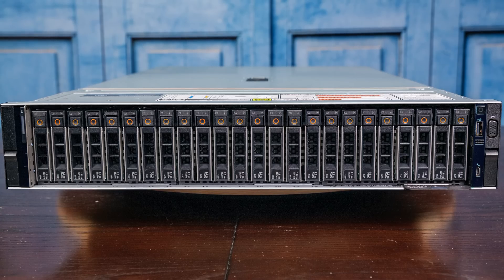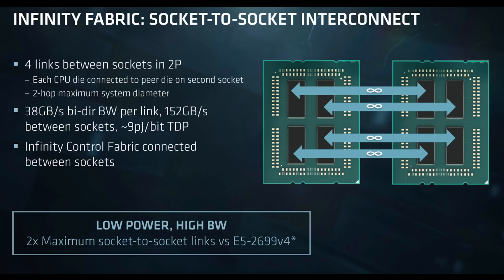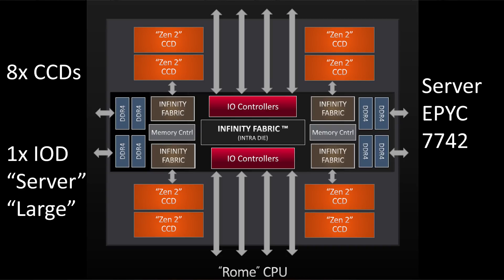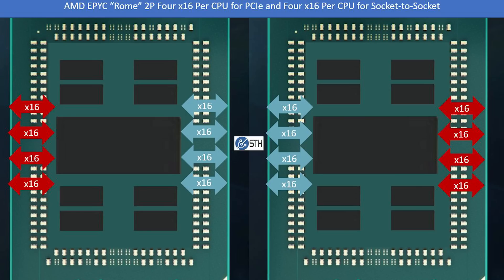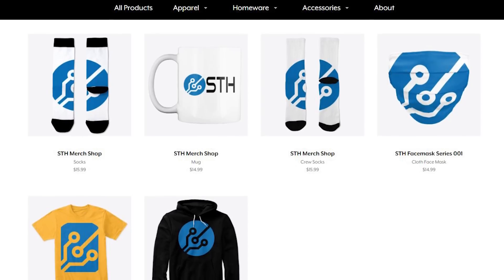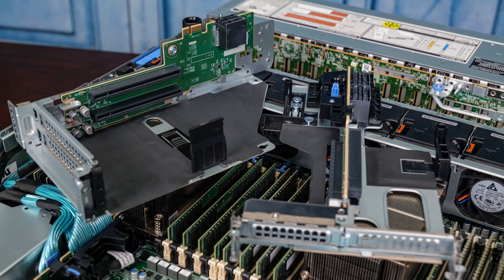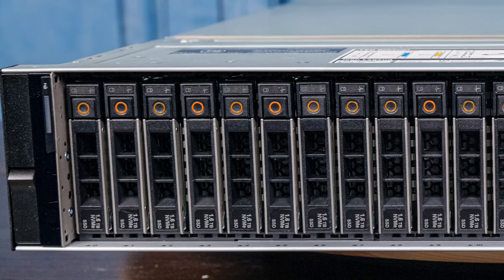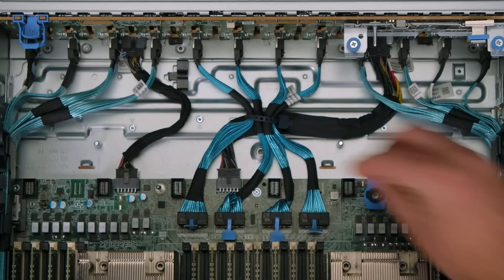AMD EPYC 2P with 160 PCIe Gen4 Lanes in a Dell EMC PowerEdge R7525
In this video, we go into how the Dell EMC PowerEdge R7525 leverages the unique capabilities of the AMD EPYC 7002 "Rome" series (and soon EPYC 7003 "Milan") to provide either 128x or 160x PCIe Gen4 lanes in a single dual-socket server. This is an awesome design with a ton of flexibility and we are showing here how it works since Dell's marketing department has not pushed this capability.